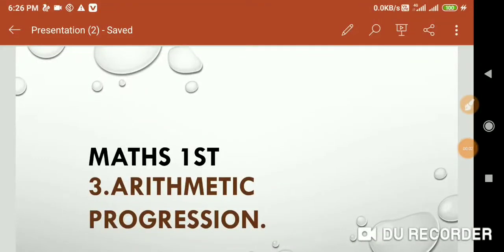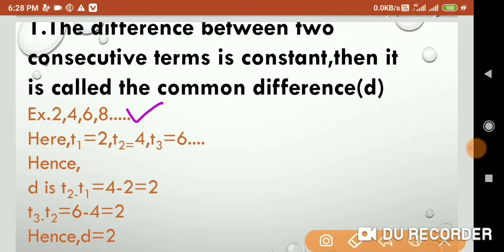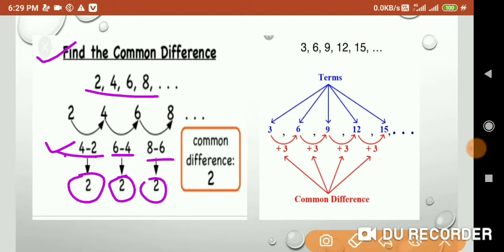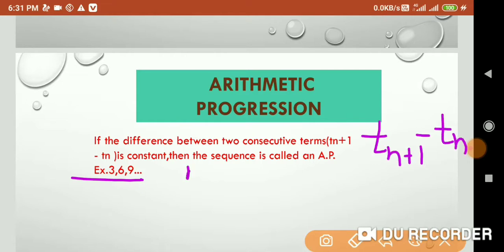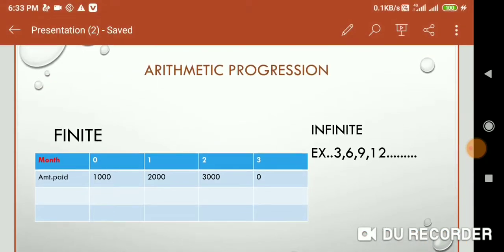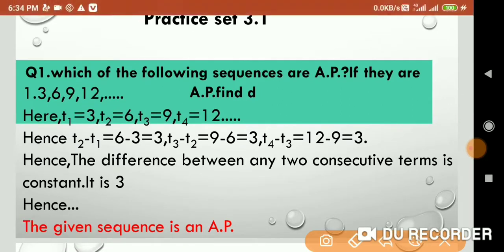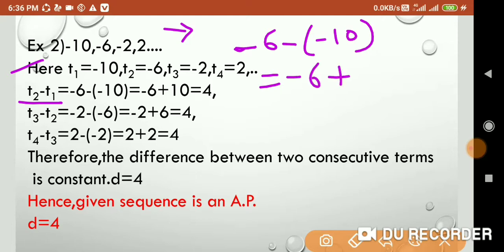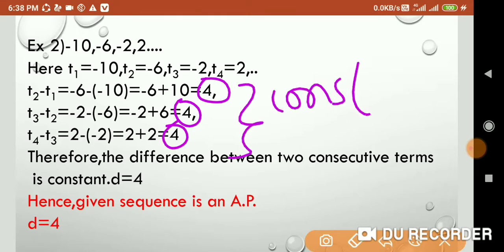Std.10th.3.A.P.(to find out d and search whether the sequence is an A.P.)